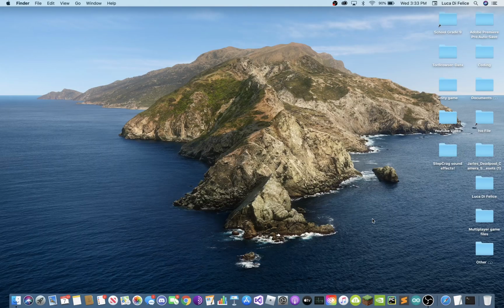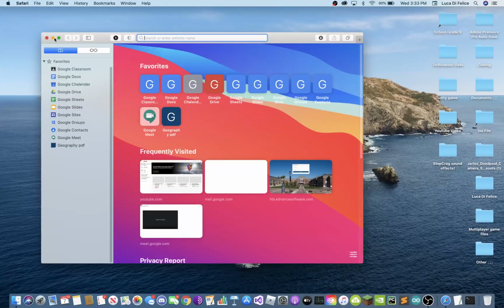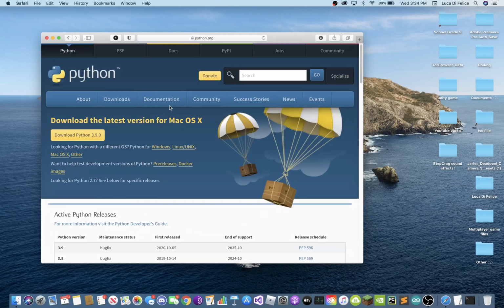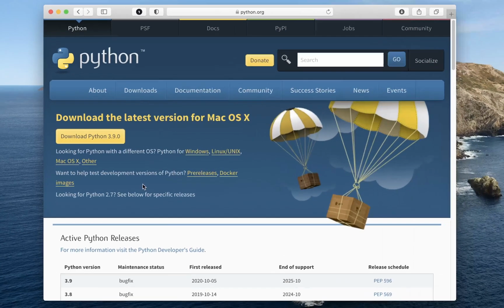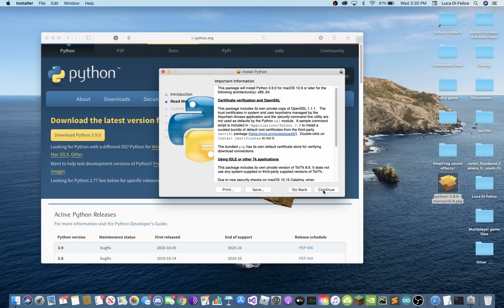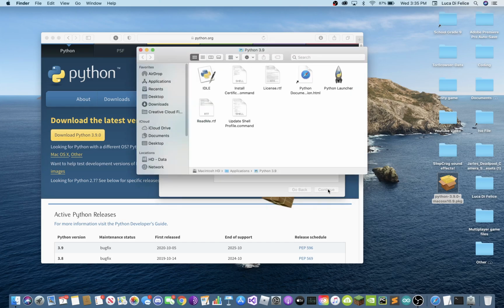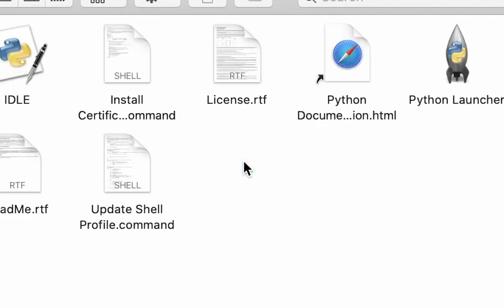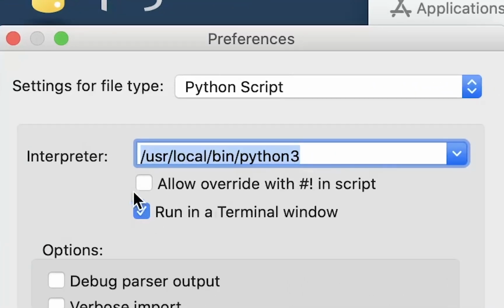How to install Python on Mac in 1 min!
Learn how to install Python on your Mac in just 1 minute! This quick and easy tutorial will have you up and running with Python in no time. Perfect for beginners and anyone looking to use Python on their Mac computer. Watch now to get started!